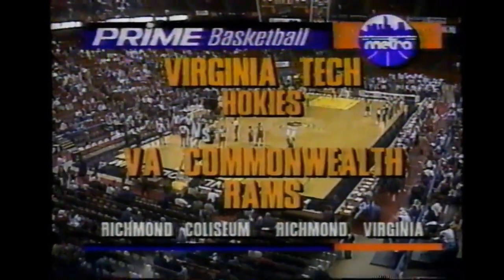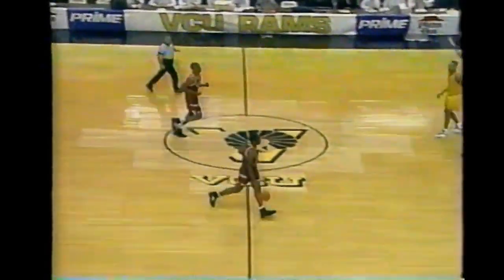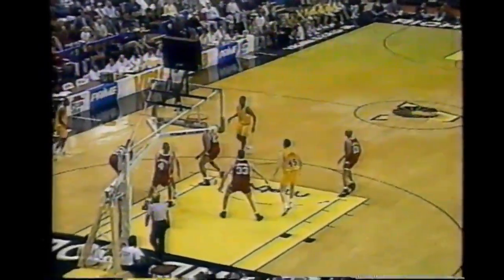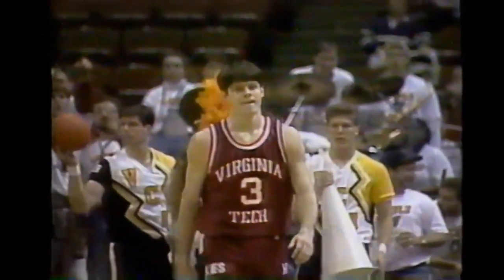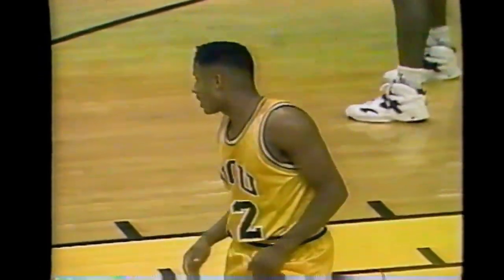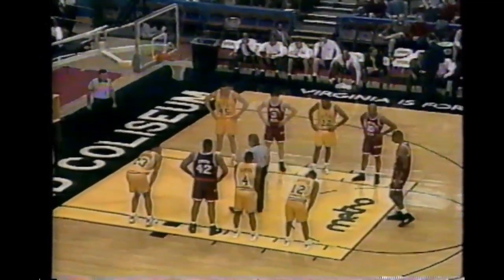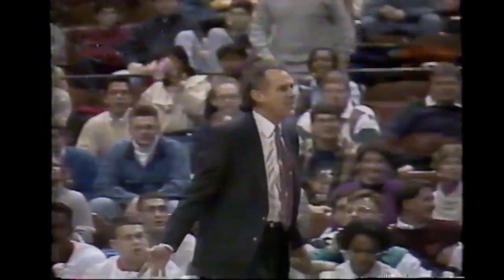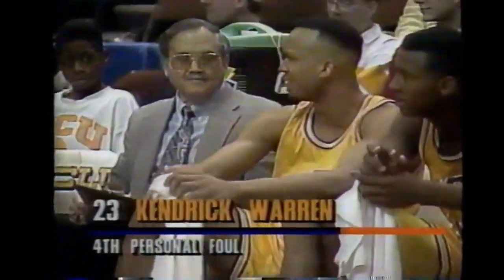VCU vs Va Tech 1994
** Special thanks to LL for sharing this game! **

Terrence Gibson hit a 3-pointer then made four foul shots as VCU held off hard- charging Virginia Tech 81-75 before a weather-reduced crowd of 4,624 at the Coliseum. Gibson has only made three 3-pointers in Metro play, in 24 tries. His Metro scoring average of 6.4 points is 5.5 lower than his overall average. "Terrence hadn't made anything all night, but that 3-pointer was awfully big," said VCU coach Sonny Smith, whose team improved to 4-3, 12-8 and broke a three-game losing streak.

"We needed this one, and we made all the plays we needed to make late in the game."